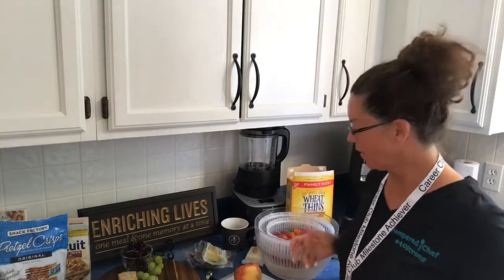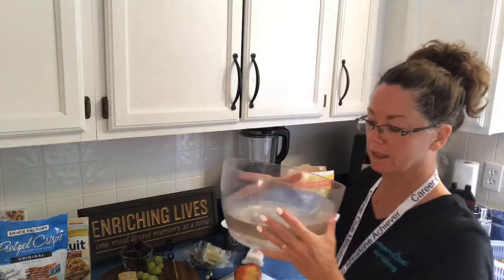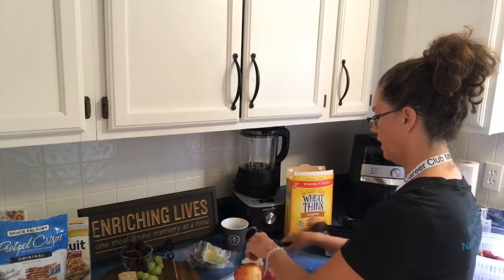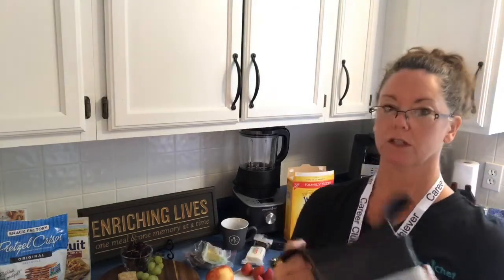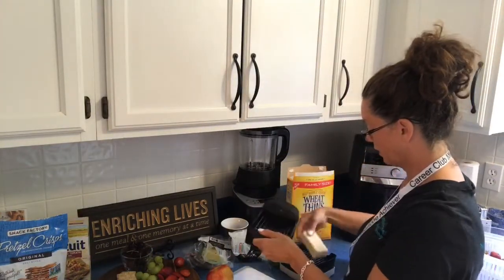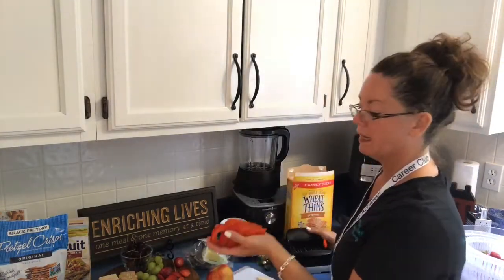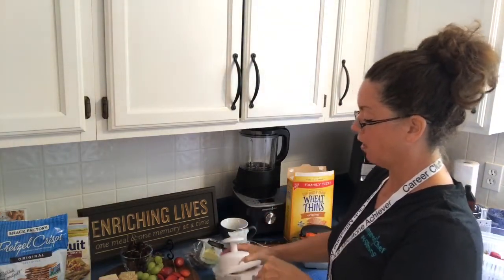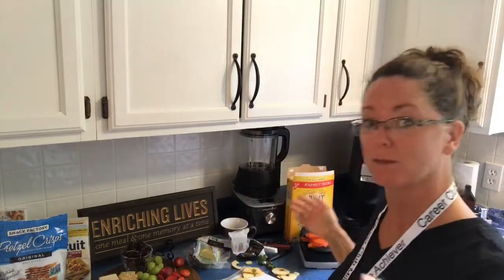Cheeseboard on our Lazy Susan is the perfect snack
When I know I'm going to be grazing for hours like during National Conference (online this year due to Covid 19) I started my day with a healthy option to pick at.